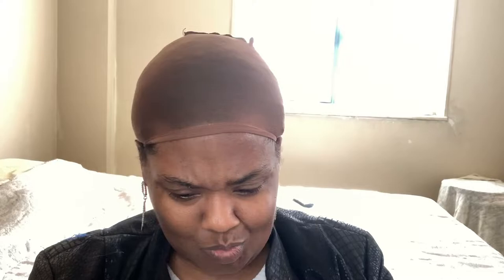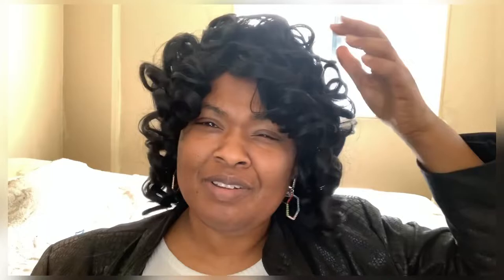$33.00 AMAZON ELIM SHORT CURLY WIG REVIEW | MUST SEE